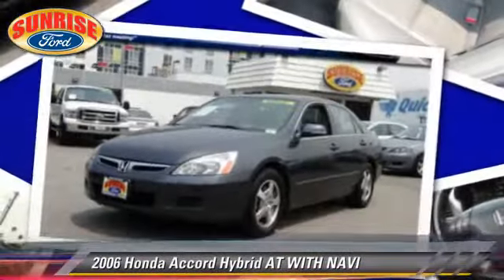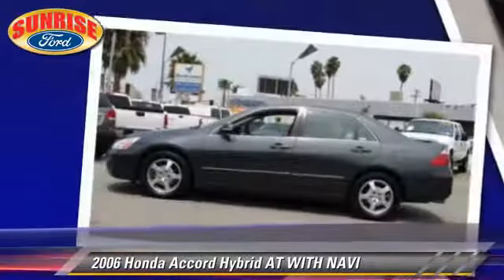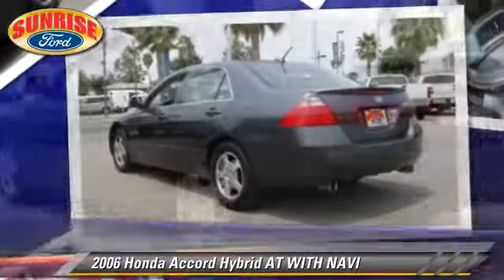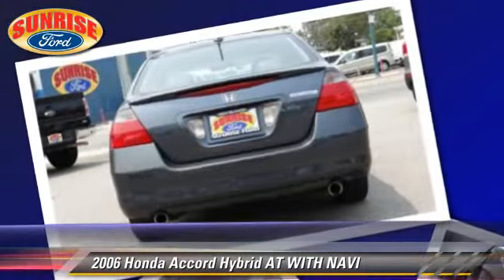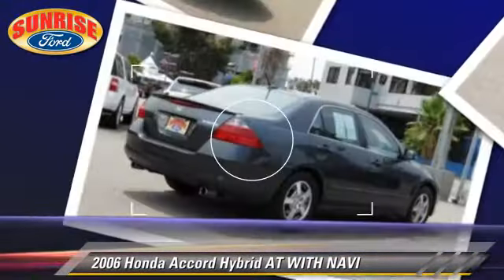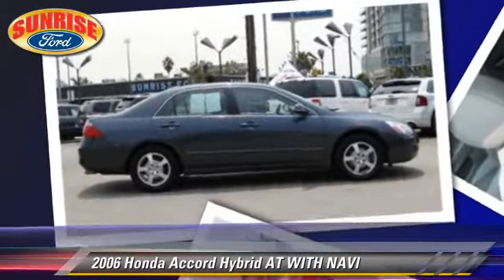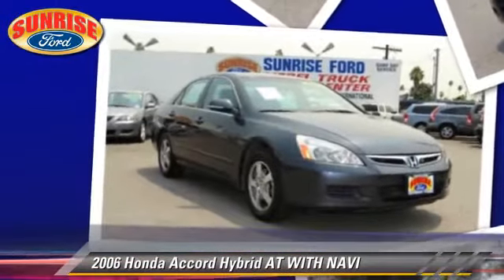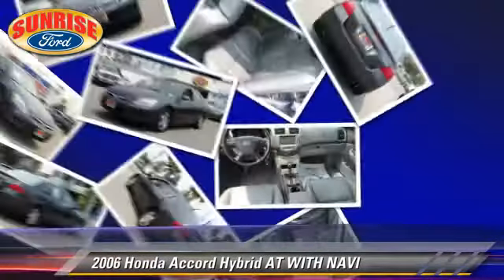Used 2006 Honda Accord Hybrid WITH NAVI - North Hollywood, Los Angeles, San Fernando Valley,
- used, North Hollywood, Los Angeles, San Fernando Valley, Glendale, Burbank

2006 Honda Accord Hybrid AT WITH NAVI

$11,998

Color: DK GRAY
Engine: 6 - CYL.
Transmission: AUTOMATIC
Miles: 113569
VIN: JHMCN36556C004120
Stock: B21826

This vehicle features: FRONT WHEEL DRIVE, AIR CONDITIONING, ALLOY WHEELS, AUTO CLIMATE CONTROLS, AUTO SENSING AIRBAG, AUTOMATIC STABILITY CONTROL, CHILD RESTRAINT SEAT, CHILD SAFETY LOCKS, CLOCK, CRUISE CONTROL, CUP HOLDERS, CURTAIN AIR BAGS, DUAL FRONT AIR BAGS, DUAL ZONE CLIMATE CONTROL, FULL LEATHER, HOMELINK SYSTEM, KEYLESS ENTRY, LEATHER SEATS, MULTI COMPACT DISC, POWER MIRROR, POWER SUNROOF, POWER WINDOWS, REAR SIDE AIR BAGS, SATELLITE RADIO, SECURITY SYSTEM, TELESCOPIC STEERING WHEEL, TILT WHEEL, TRACTION CONTROL

SUNRISE FORD NORTH HOLLYWOOD, PROUDLY SERVING NORTH HOLLYWOOD, LOS ANGELES, SAN FERNANDO VALLEY, GLENDALE, BURBANK, AND SURROUNDING CALIFORNIA LOCATIONS THIS DK GRAY 2006 Honda ACCORD HYBRID IS EQUIPPED WITH A 3.0L SOHC MPFI 24-valve i-VTEC V6 engine w/permanent-magnet 12-KW electric motor/generator, AUTOMATIC TRANSMISSION, AND RECEIVES AN ESTIMATED 25 City/34 Hwy MPG. NORTH HOLLYWOOD CALIFORNIA 91601. Great value with a very green car. It has a power pkg, cd, moon, leather, and alloys. We warranty this car and it should give many years of use for whomever buys this one.

[DFIN:3:3104236:A:2622:A5EF107F:74b18648480cc90b39e4ecbe1aa09041]